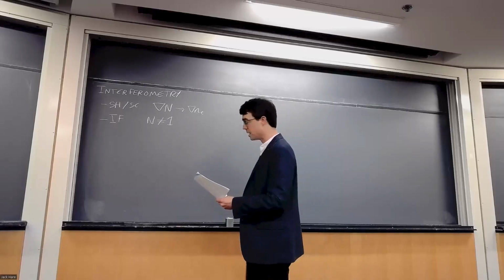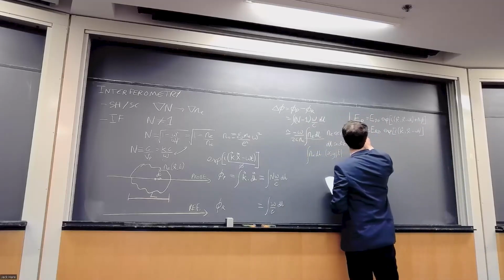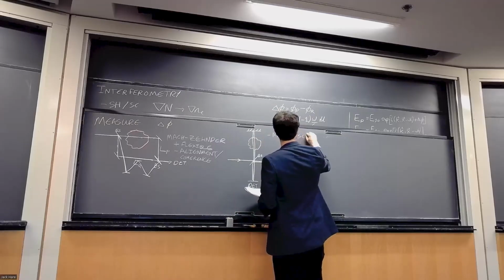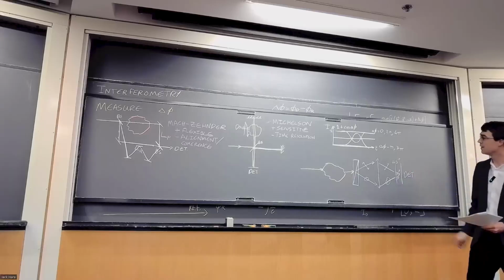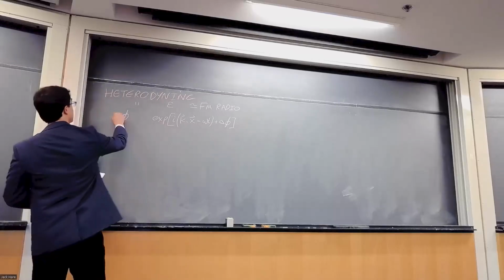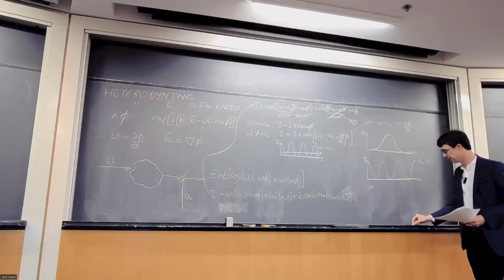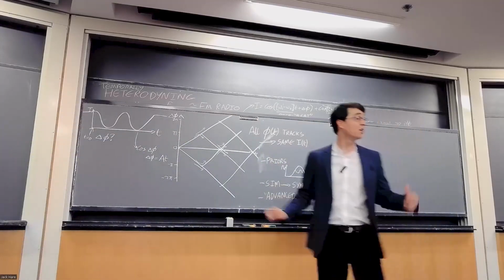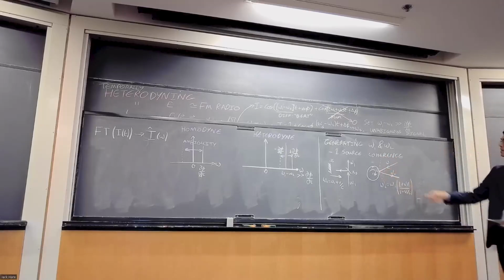Lecture 7: Refractive Index Diagnostics III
Interferometry, and temporal heterodyning.